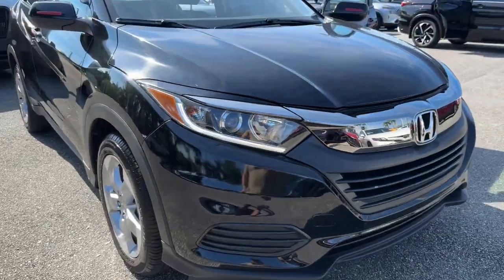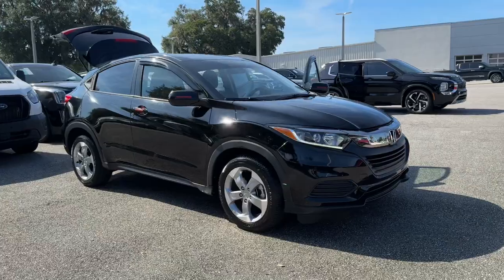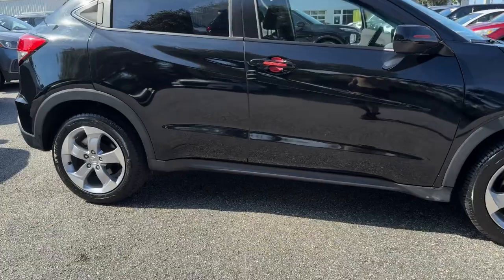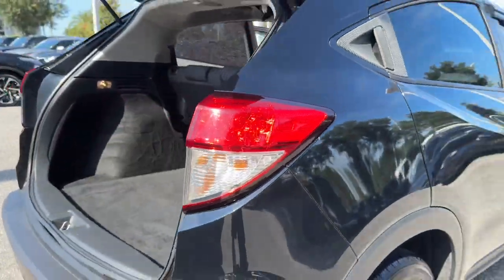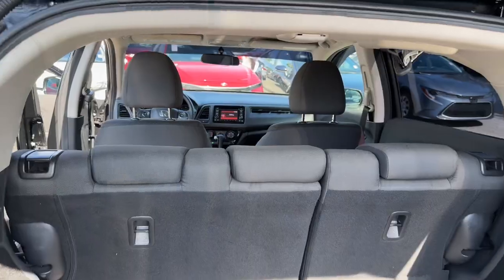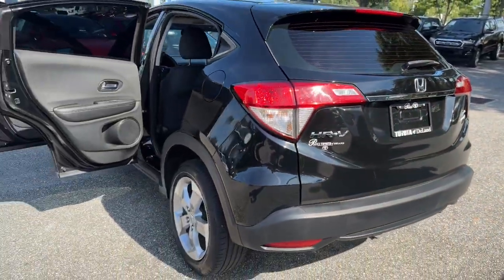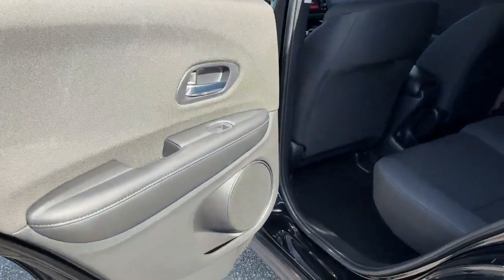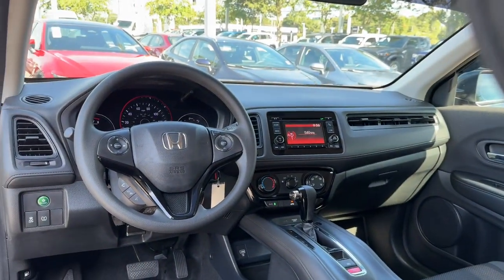2022 Honda HR-V Longwood, Orlando, Lake Mary, Sanford, Daytona Beach, FL RC284985A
Black Used 2022 Honda HR-V LX available in Longwood, Florida at Parks Toyota. Servicing the Orlando, Lake Mary, Sanford, Daytona Beach, FL area.

Parks Toyota
1701 South Woodland Boulevard

Lavishly luxurious this 2022 Honda HR-V is a meticulous collaboration between pleasantness and polish. With a Regular Unleaded I-4 1.8 L/110 engine powering this Variable transmission this ride is an intoxicating mix of precision and charm. It has the following options: Wheels: 17 Silver-Painted Alloy Vehicle Stability Assist (VSA) Electronic Stability Control (ESC) Urethane Gear Shifter Material Trip computer Transmission: Continuously Variable w/Sport Mode Torsion Beam Rear Suspension w/Coil Springs Tires: 215/55R17 94V AS Tailgate/Rear Door Lock Included w/Power Door Locks Strut Front Suspension w/Coil Springs and Steel Spare Wheel . Visit Deland Toyota at 1701 S Woodland Blvd Deland FL 32720 today.